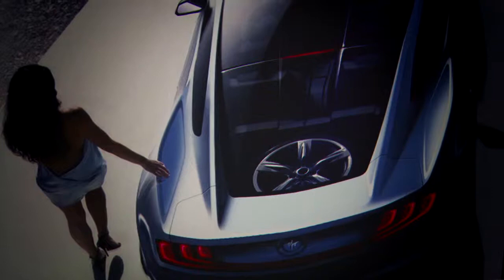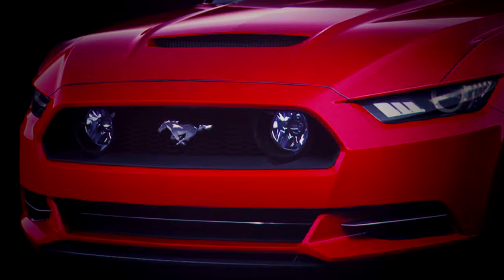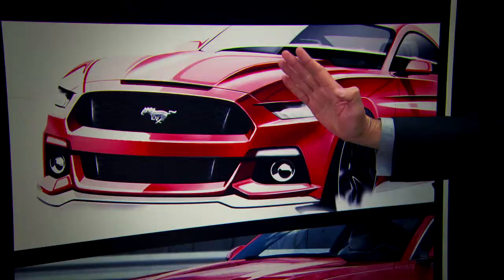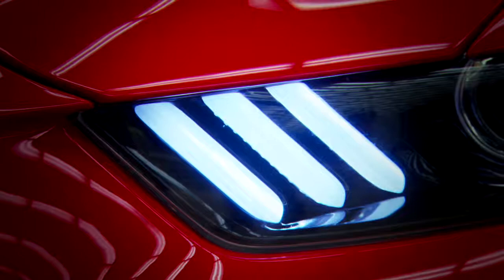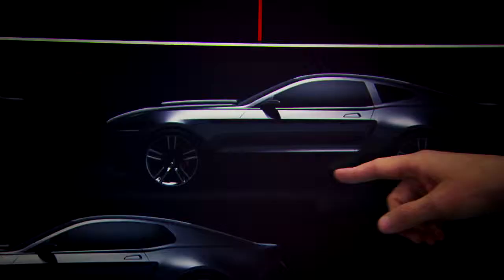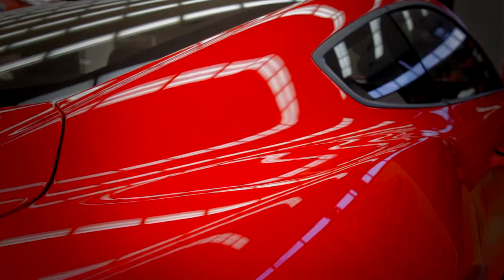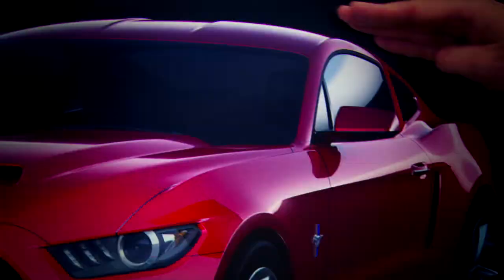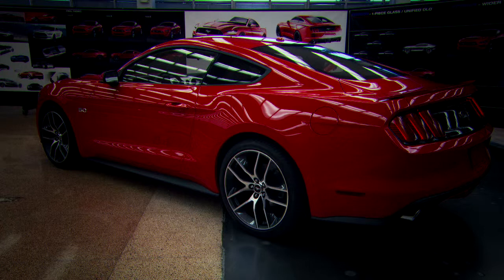2015 Ford Mustang exterior design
Joel Piaskowski, Ford exterior design director, and Kemal Curic, exterior design manager, describe the design philosophy of the all-new Ford Mustang.